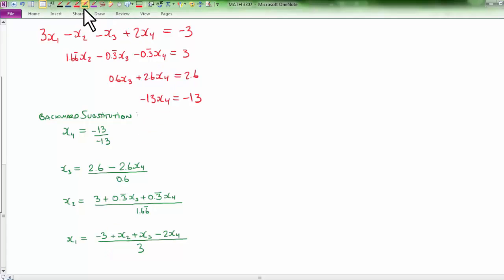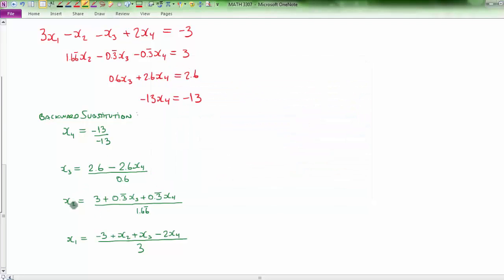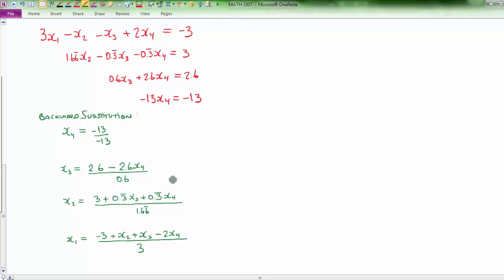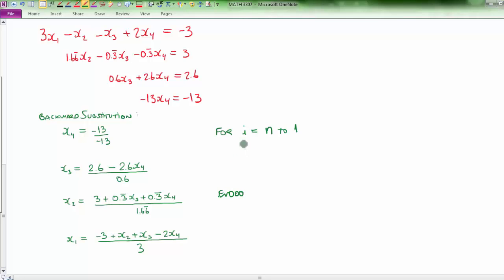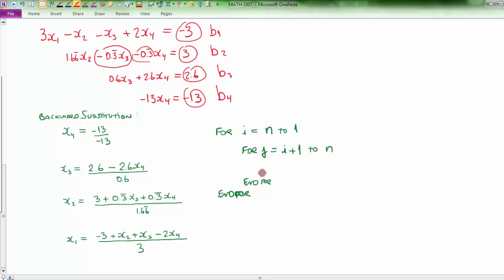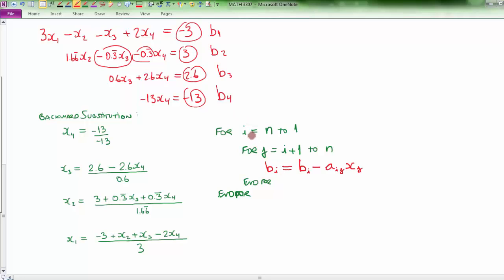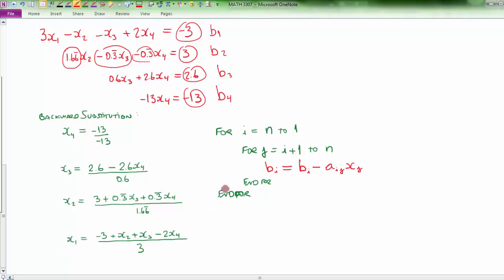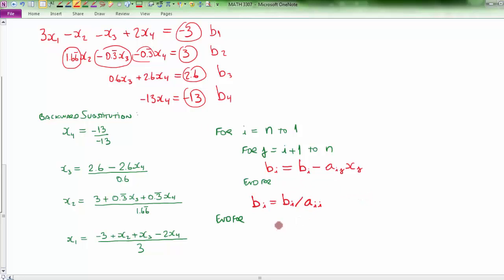MATH3307-Gaussian Elimination P3